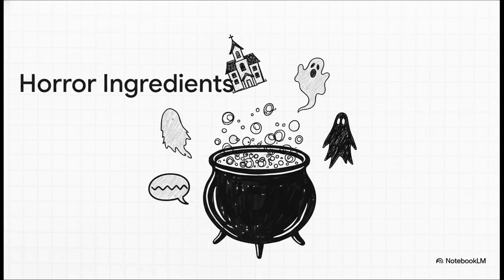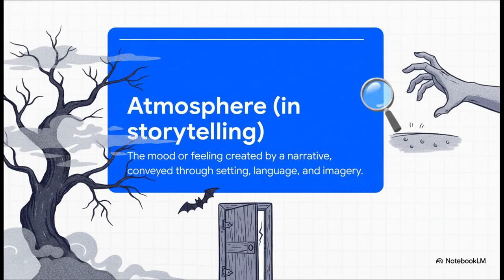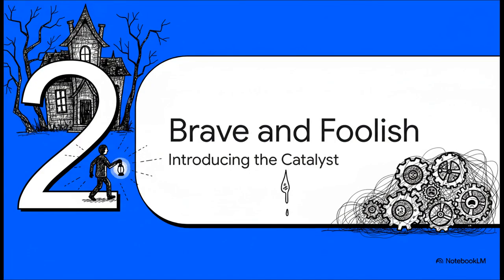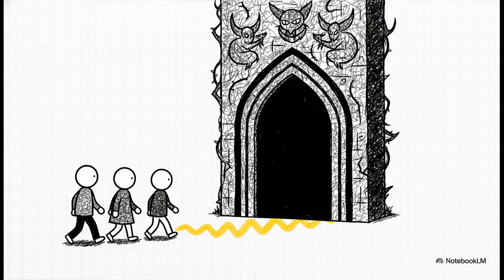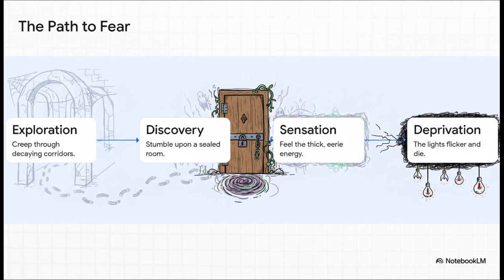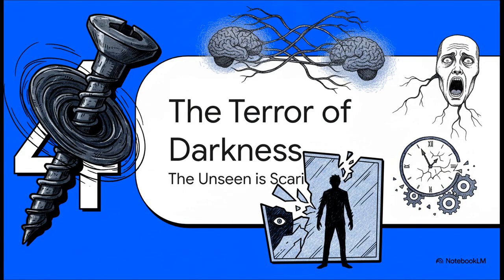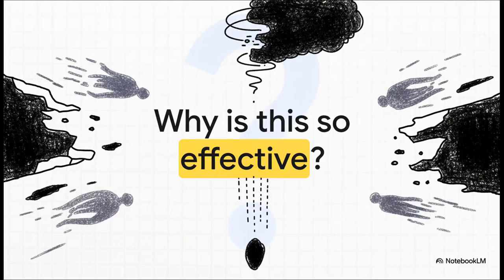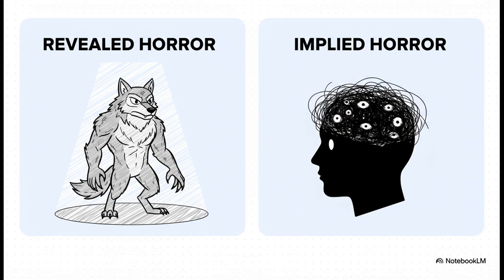Horror story 🤯🤯youtube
horror story 🙀🙀